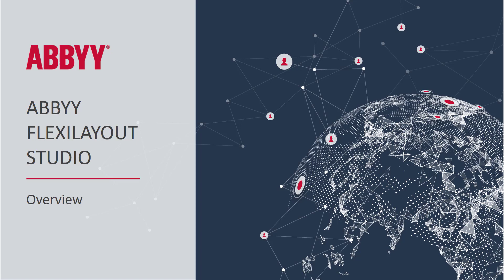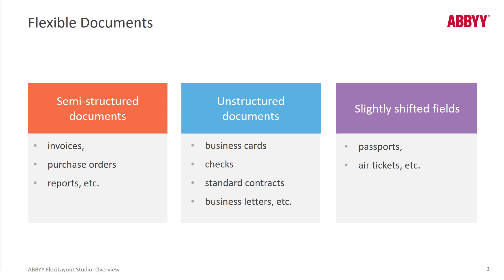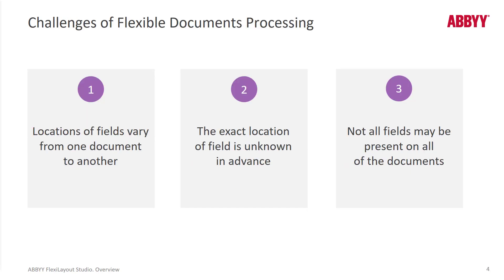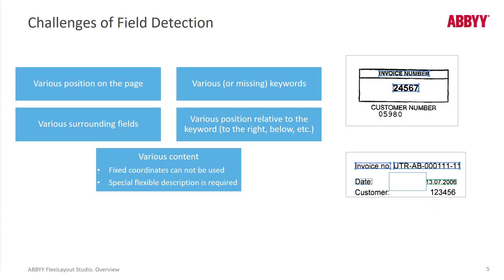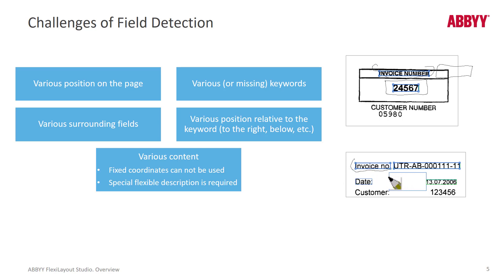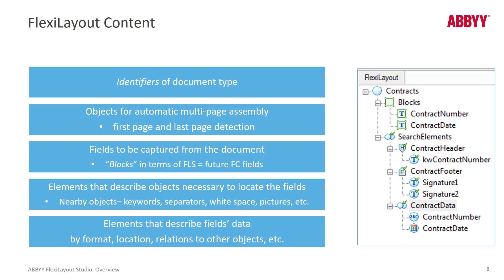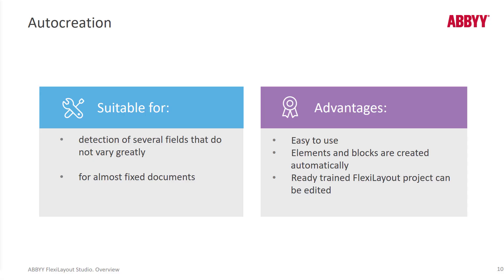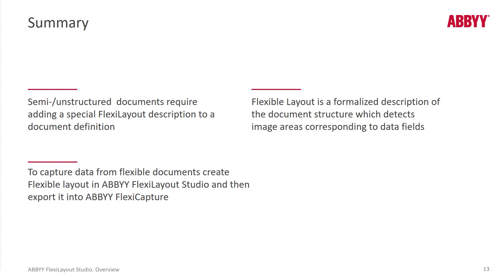ABBYY FlexiCapture Explainer: FlexiLayout Studio - Overview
Watch this explainer and learn about FlexiLayout Studio in ABBYY FlexiCapture 12. To learn more about FlexiCapture 12, please